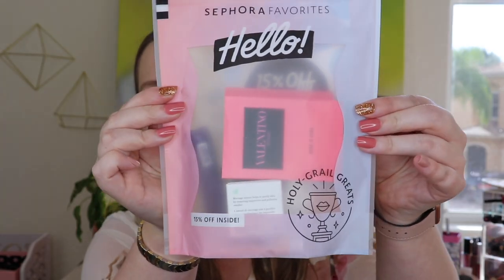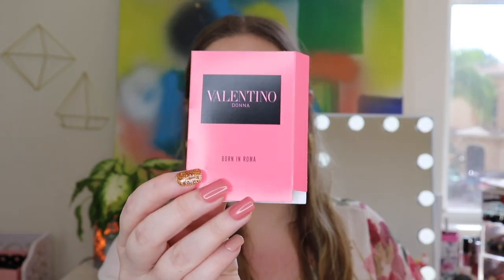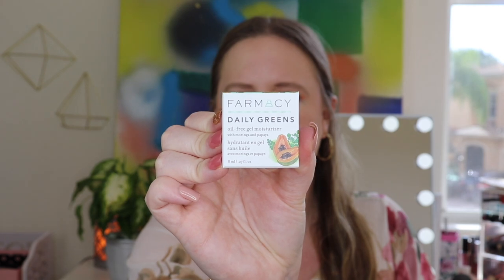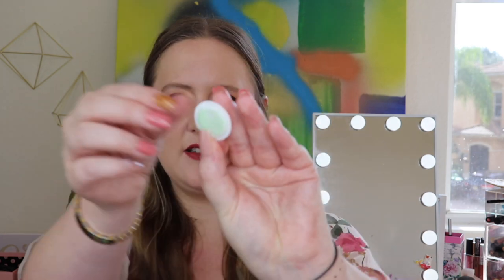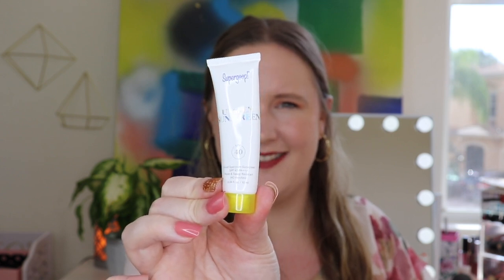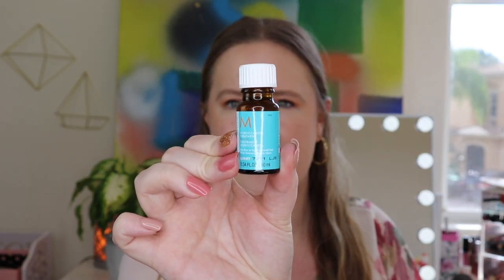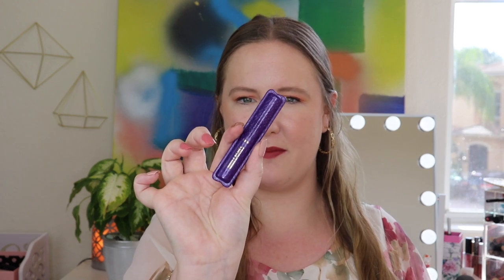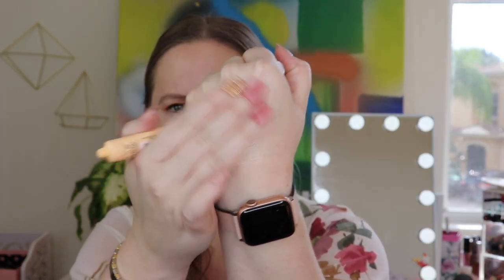Sephora Favorites Hello! Holy-Grail Greats | Is it Worth $10?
Sephora Favorites Hello! Holy-Grail Greats
*what is inside*
Tarte Lights, Camera, Lashes 4-in-1 Mascara
Smashbox Photo Finish Vitamin Glow Primer
Farmacy Daily Greens Oil-Free Gel Moisturizer with Moringa and Papaya
Supergoop! Unseen Sunscreen SPF 40
Moroccanoil Treatment Light
Valentino Donna Born In Roma Eau de Parfum

Brooke Williams
Jamie Kellis
L Trainor
Debrak13 Boyd
Amber Van Raalte
DifferentDeb
Melinda Pavlich
Arkansas Gals
Jennifer Waldt
Vicki Janson
Marty Cairns
(updated 8/4/20)

Mix of lipsticks (coloured rain 24 seven and pony effect 008 hush baby

Send happy mail here:
Kitty's Boxes